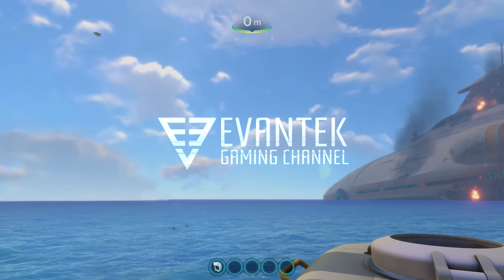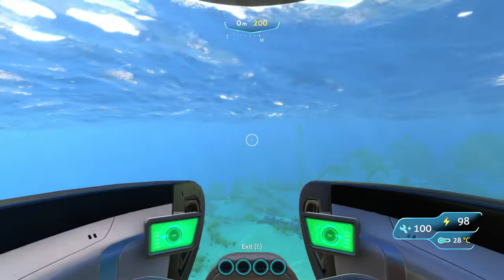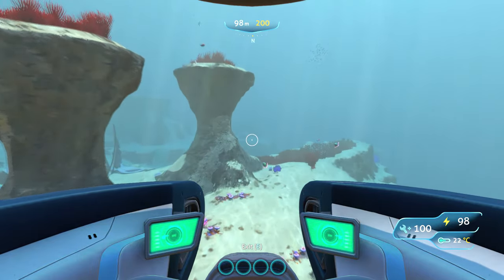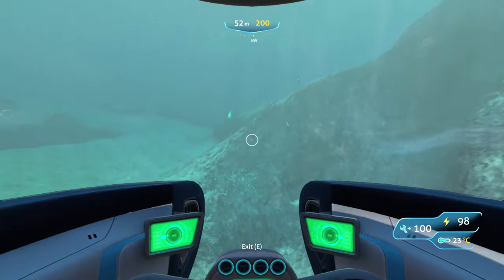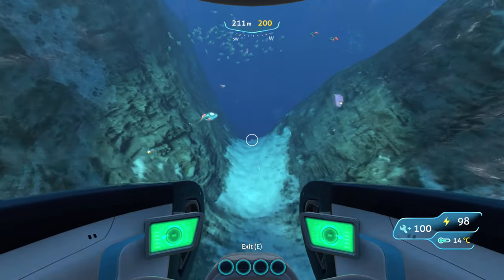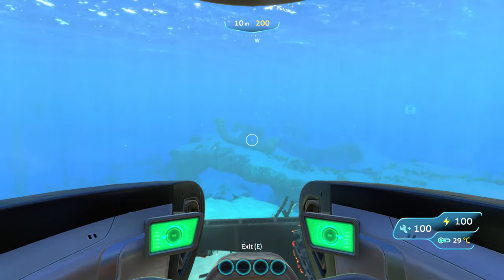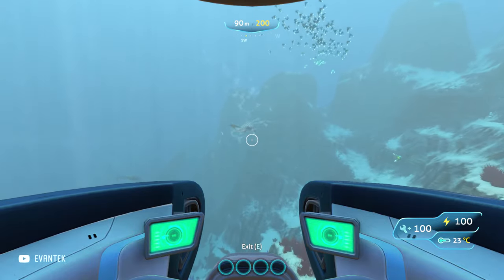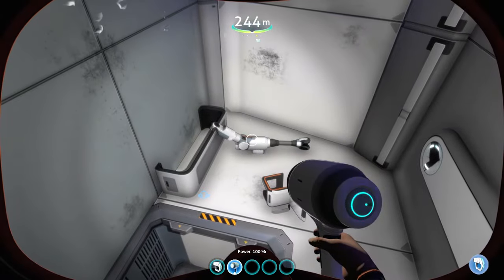Drill Arm Locations Subnautica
Scan blueprints for Prawn suit drill arm fragments